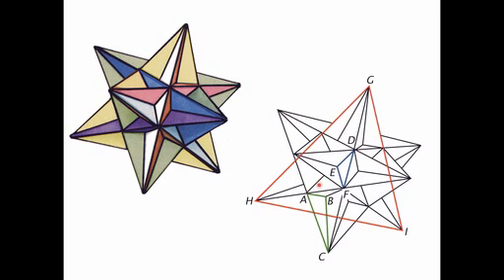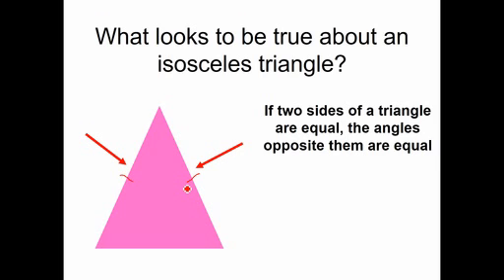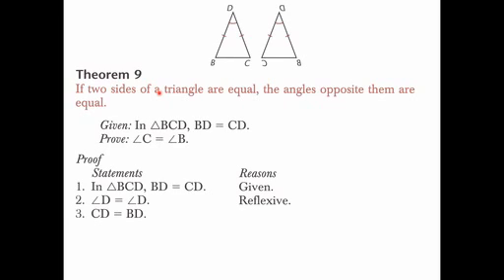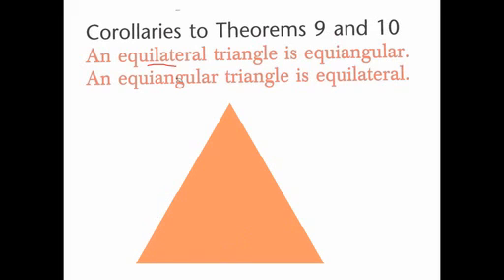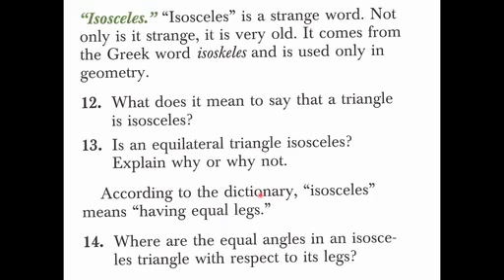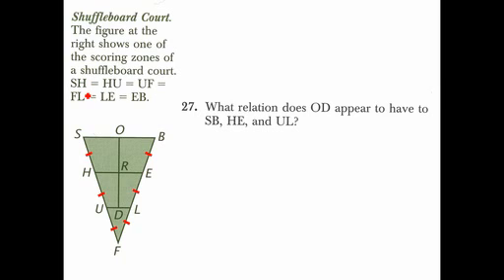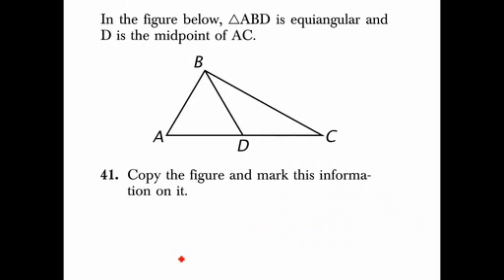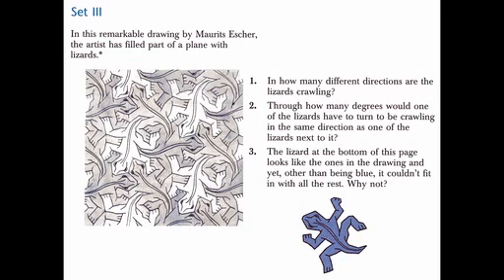Ch4L5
Classifying and working with triangles